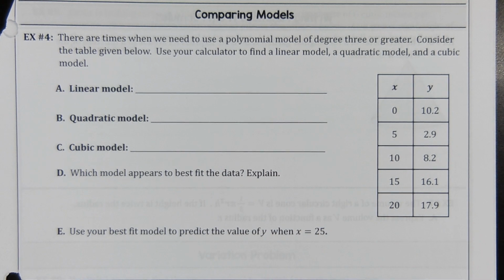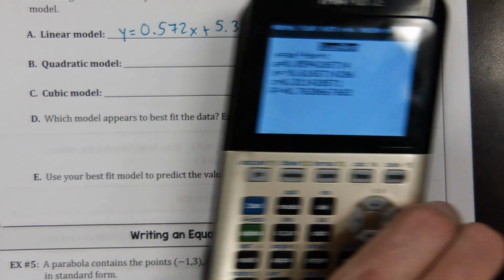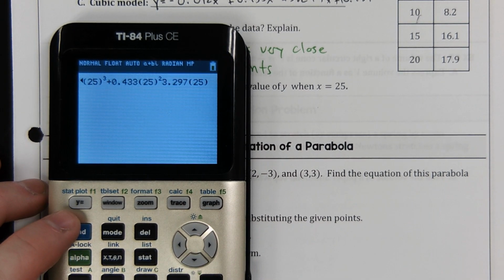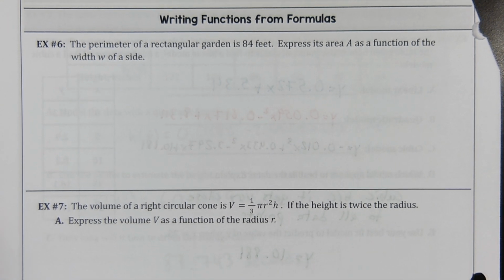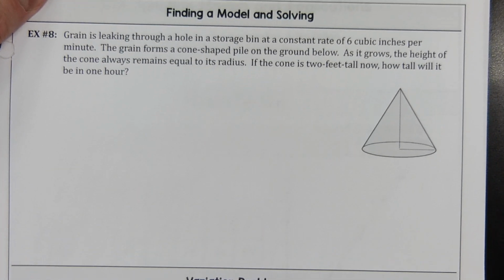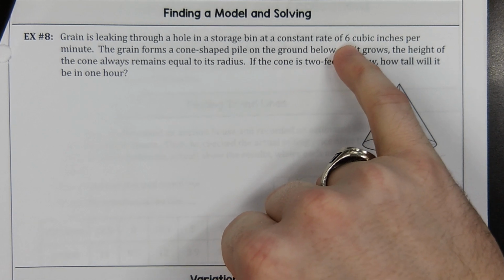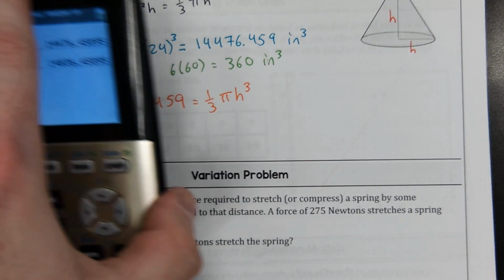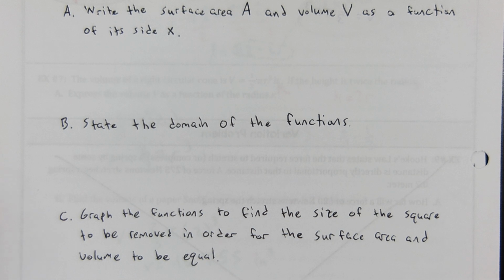AP Precalculus Unit 1.14 Notes - Function Model Construction and Application